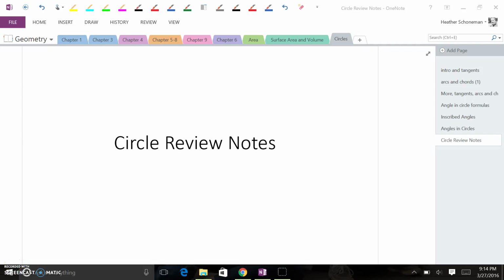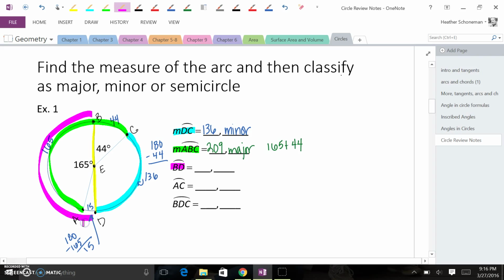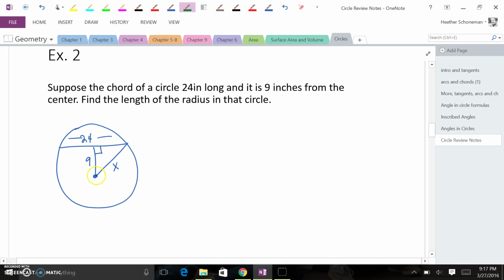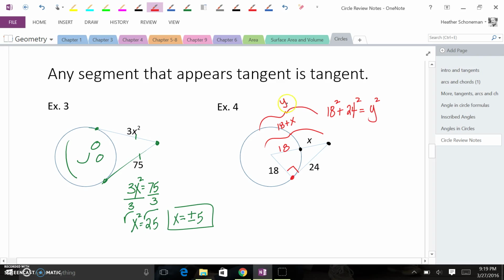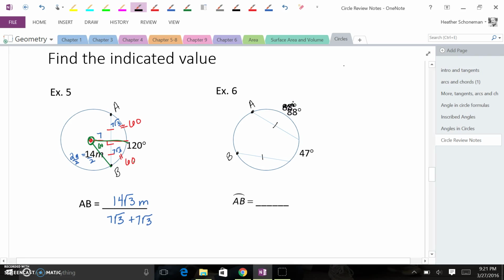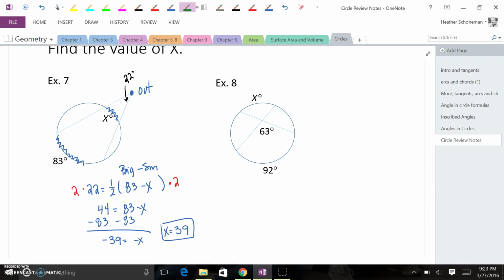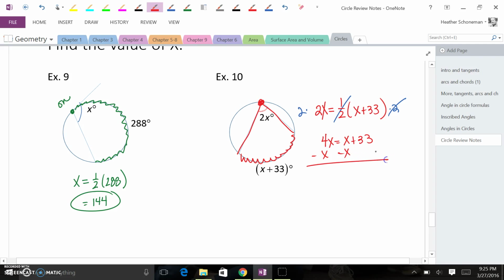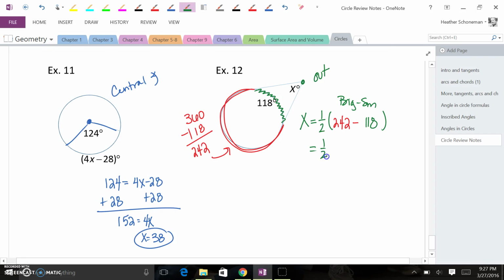Geom circle review